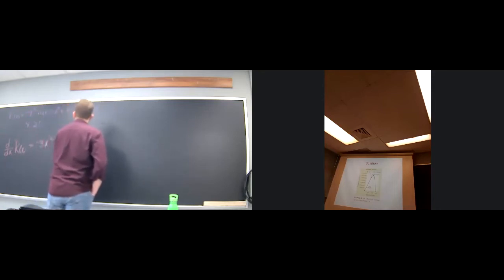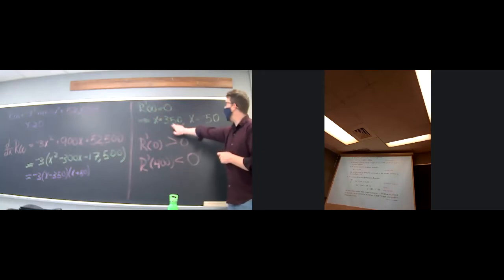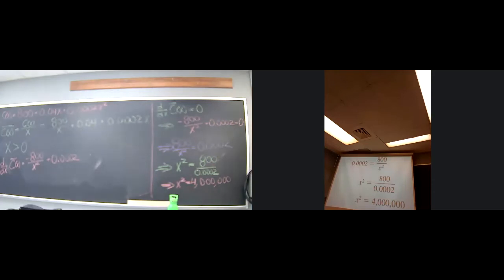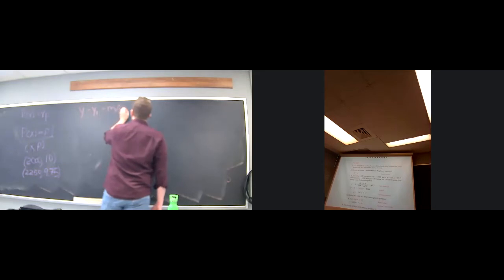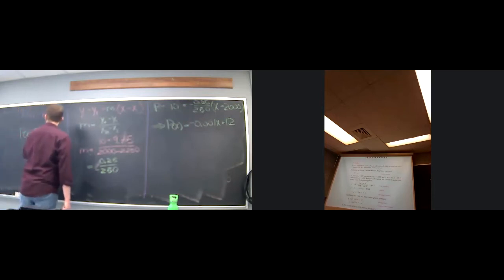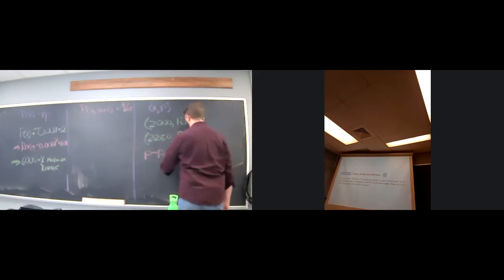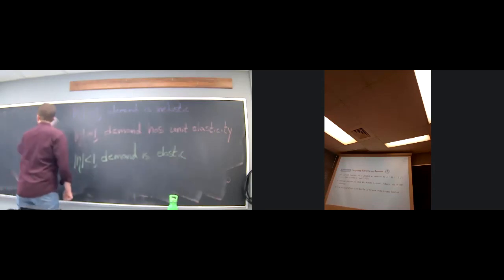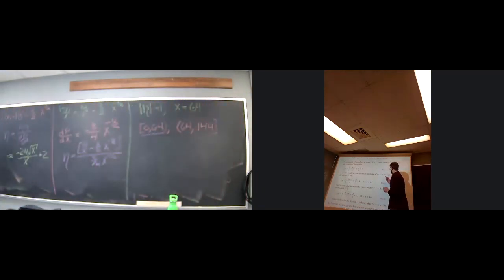Mar 19 - MWF - Lecture 19